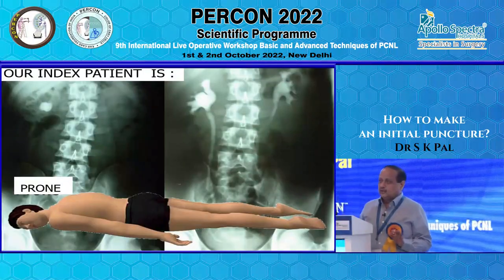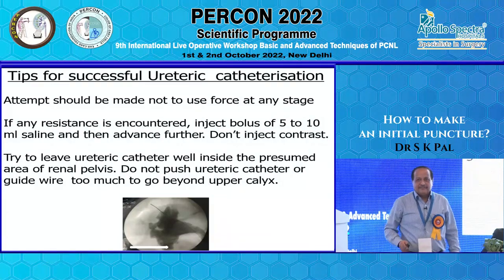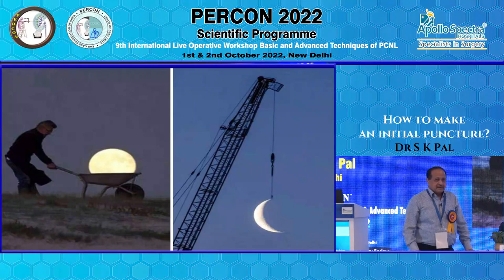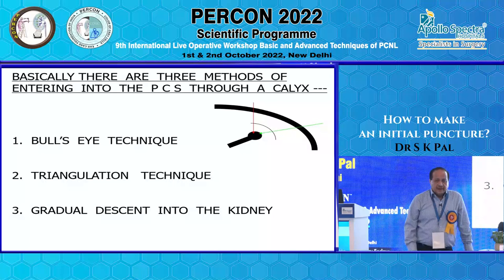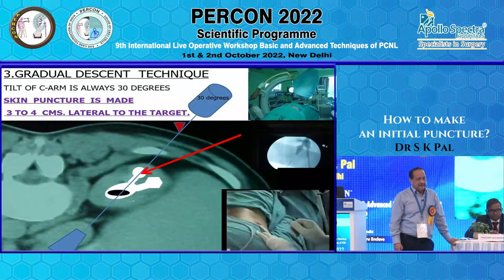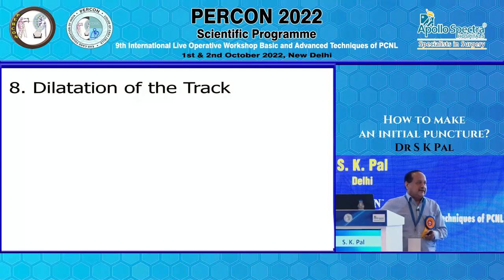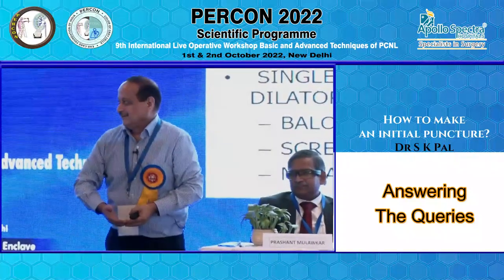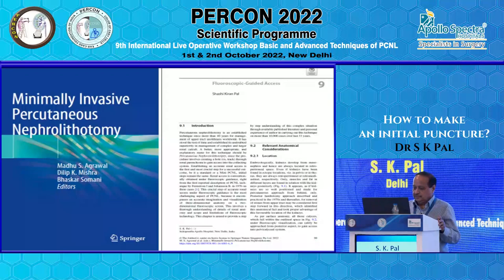PERCON 2022 by Dr S K Pal: How to make an initial puncture for PCNL